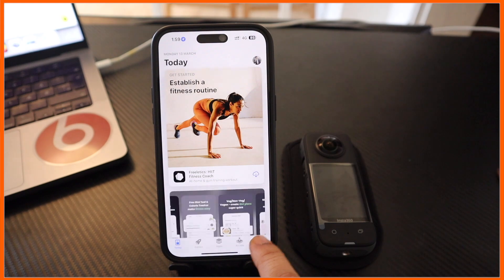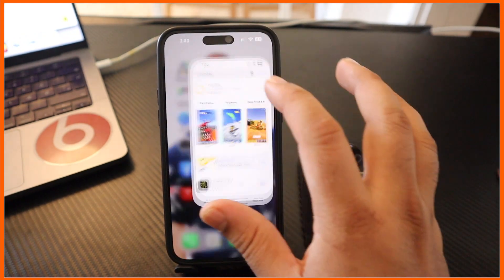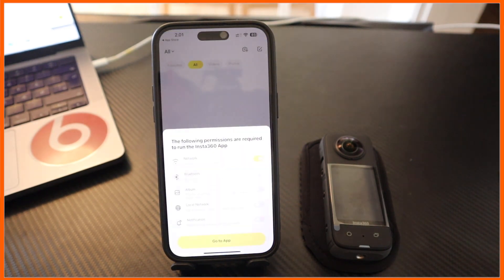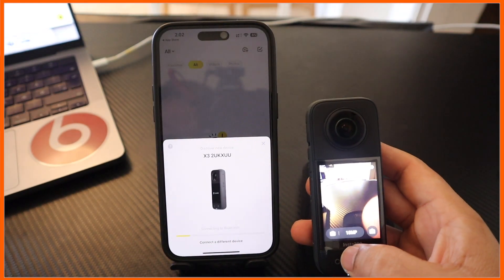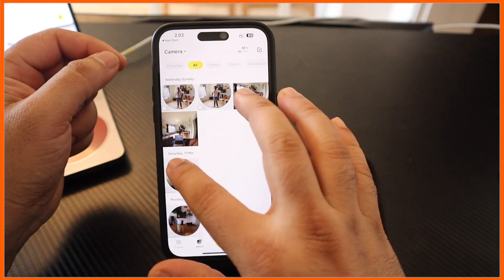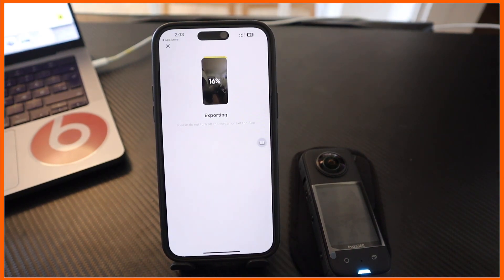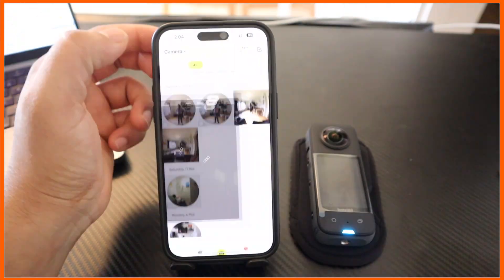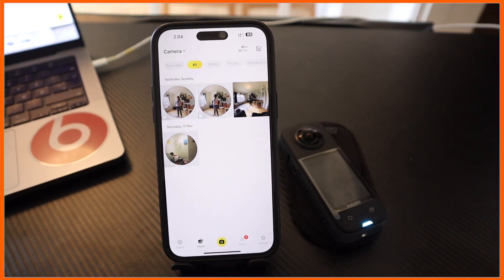Insta360 EXPERT Shares Top File Transfer Techniques for iPhone!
Learn how to quickly and easily connect your Insta360 camera to your iPhone for seamless file transfer! In this video, we'll walk you through the entire process of pairing your Insta360 with your iPhone, whether you’re transferring photos, videos, or other media. Get the most out of your Insta360 camera and manage your content hassle-free.